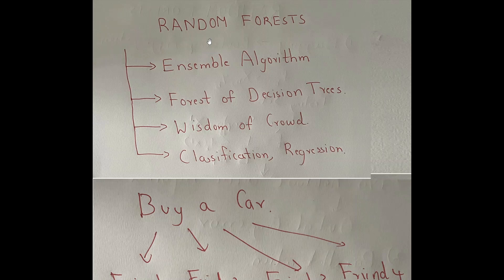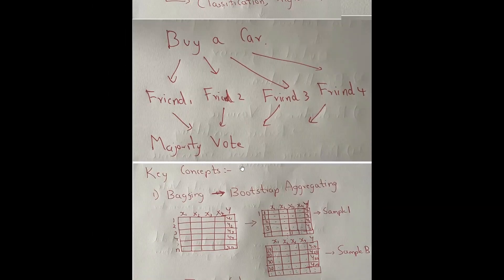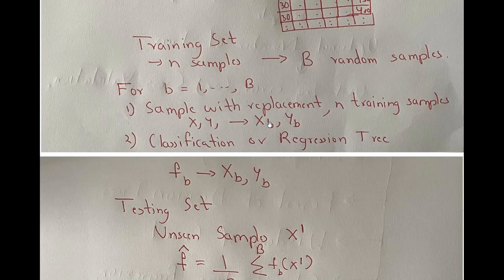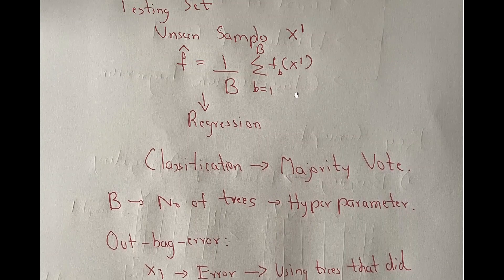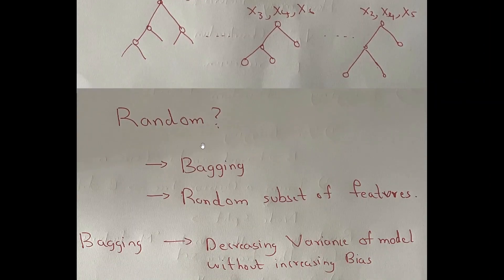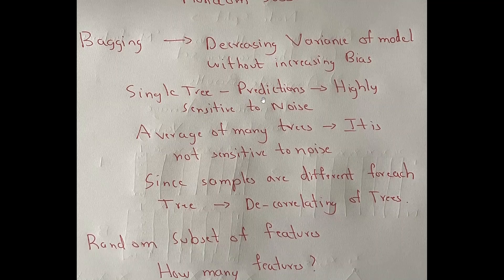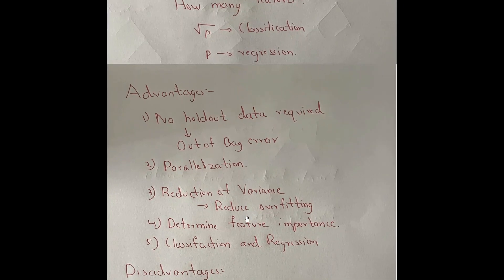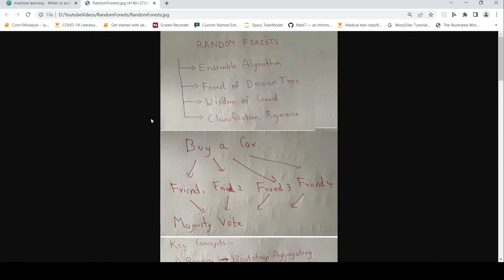Random Forests Simplified Machine Learning Interview Questions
In this video I discuss about  the key concepts of Random Forest machine learning algorithm.  I also point out what kind of questions can be asked around random forests